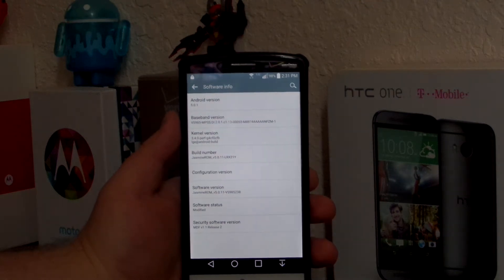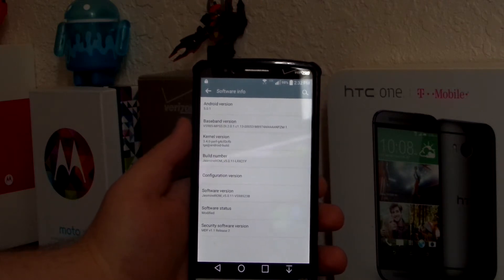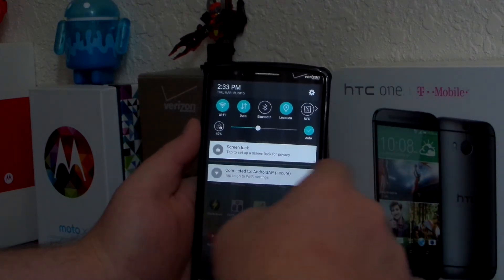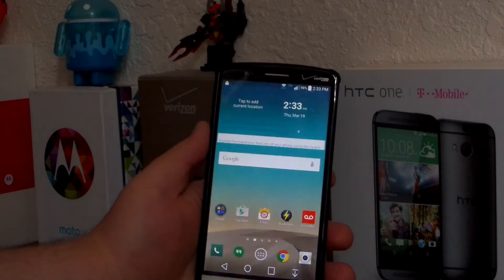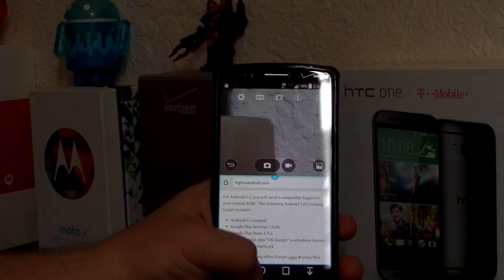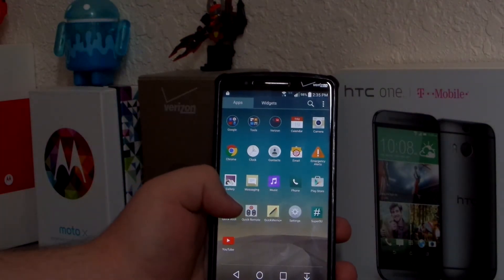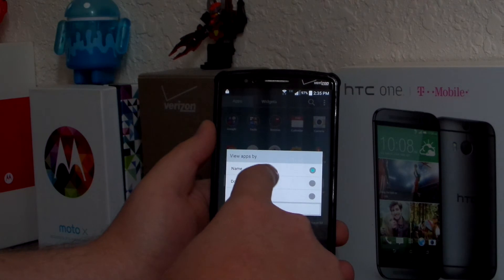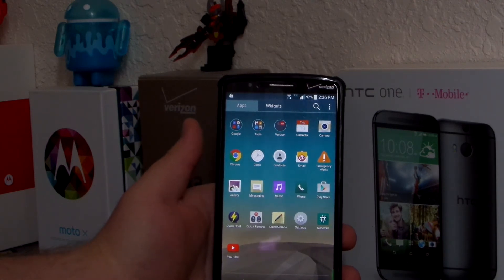Quick Look At Android 5.0 From Jasmine ROM v5.0.11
This is LG's take on Android 5.0 Lollipop on the Verizon G3 VS985.

Phone not recognized by the computer? Install the drivers for your device:
Motorola: Ha!